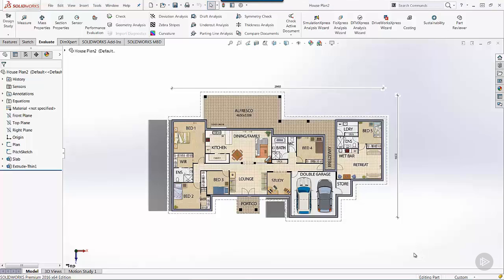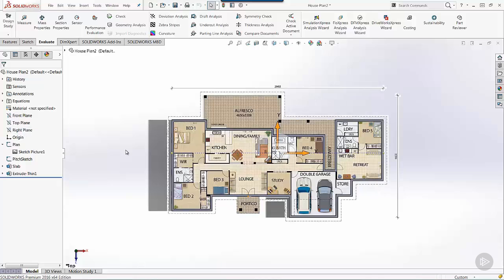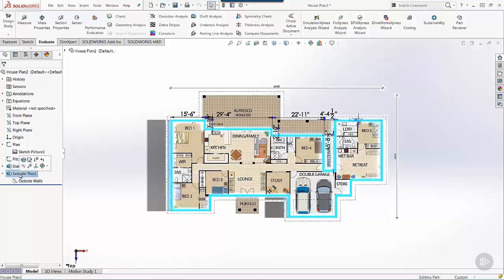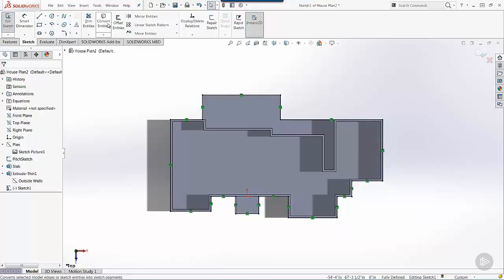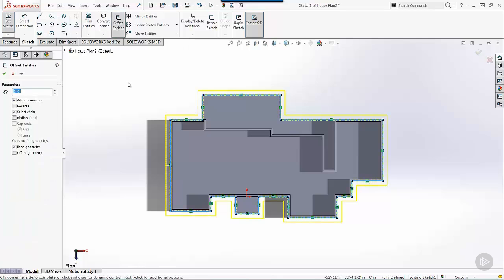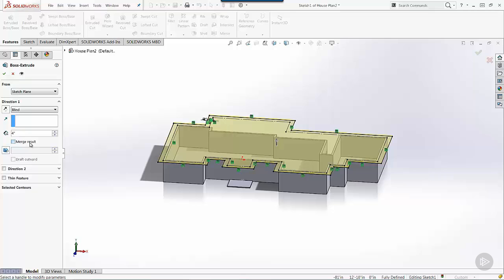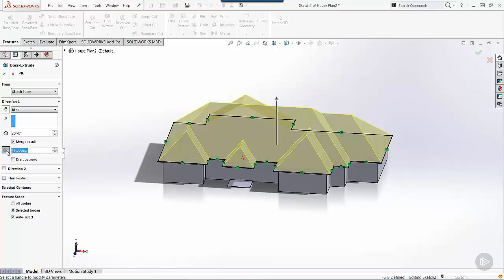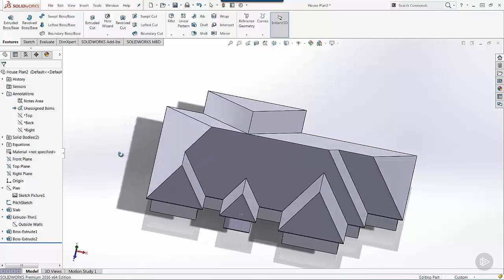04 Introduction to Tapered and Drafted Geometries Add Roof Structure